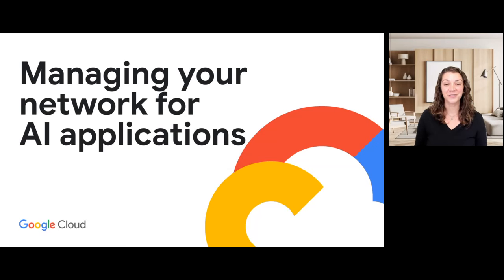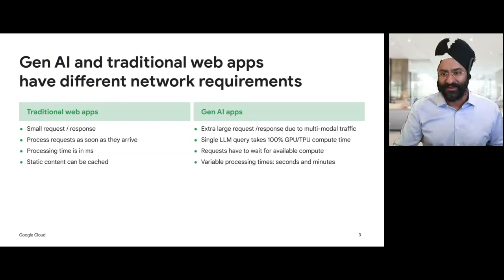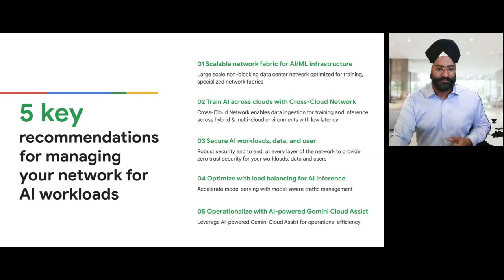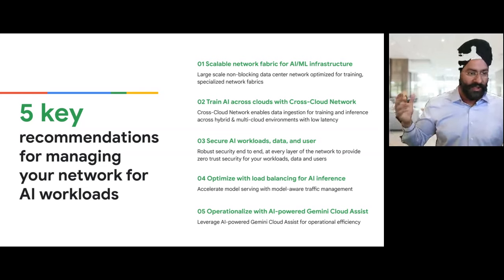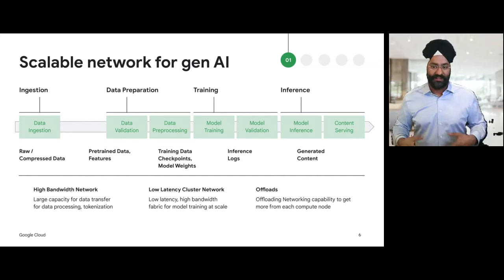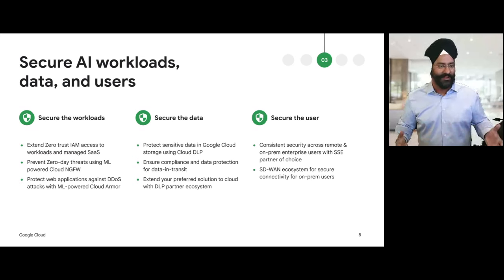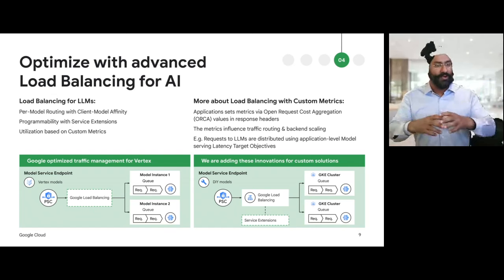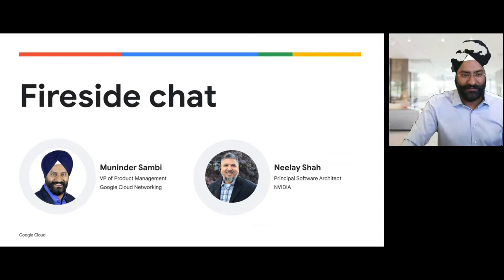Managing your network for AI workloads webinar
- Enterprises are rapidly embracing multi-cloud for AI/ML and planning to adopt generative AI within the next three years. Google Cloud offers the most comprehensive and efficient AI infrastructure, providing customers with unmatched scale, coherence, choice, and flexibility. Google Cloud Networking ensures low latency and high bandwidth for AI/ML traffic, while GKE and Model-as-a-Service endpoints enable seamless access to models across various environments. By leveraging these capabilities, enterprises can unlock the full potential of AI/ML, accelerating innovation and achieving tangible business outcomes.

Watch this webinar from June 27, 2024 and:
- Learn how leading enterprises are harnessing the power of multi-cloud for AI/ML & Generative AI
- Discover how Google Cloud & NVIDIA are collaborating to advance networking for AI applications
- Get 5 key insights for managing your network for AI workloads
Find out how to leverage Google Cloud's unmatched AI infrastructure & NVIDIA's cutting-edge technology

Muninder Sambi, VP of Product Management, Google Cloud Networking
Neelay Shah, Principle Software Architect, NVIDIA

Chapters:
0:00 - Intro
0:50 - Comparing Gen AI traditional web apps
2:36 - AI apps use cases
4:22  - 5 Key recommendations for managing your network for AI workloads
6:36 - Scalable network for gen AI
9:15  - Cross-Cloud Network supports training AI across clouds
10:30 - Secure AI workloads, data, and users
11:29 - Advanced load balancing for AI
13:18  - Gemini Cloud Assist demo
15:08 - Fireside chat with Neelay Shah from NVIDIA
29:42 - Additional resources

Read IDC whitepaper: Accelerating the Enterprise AI Journey with Cross-Cloud Network

Read ESG TCO study The Economic Benefits of Google Cloud Cross-Cloud Network